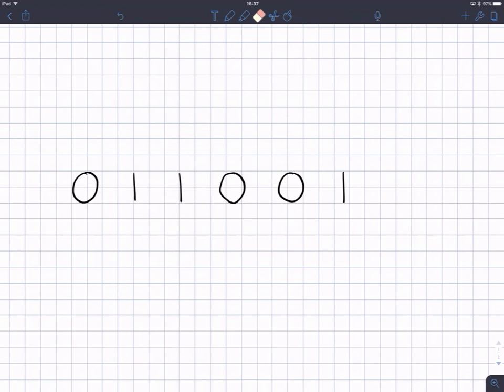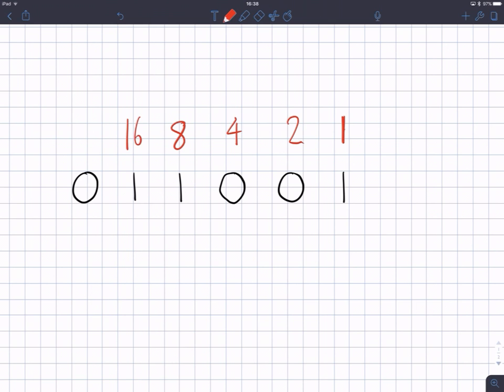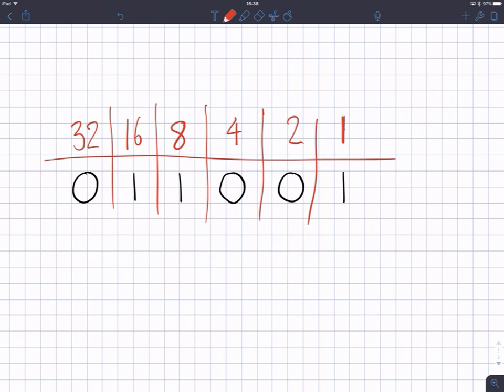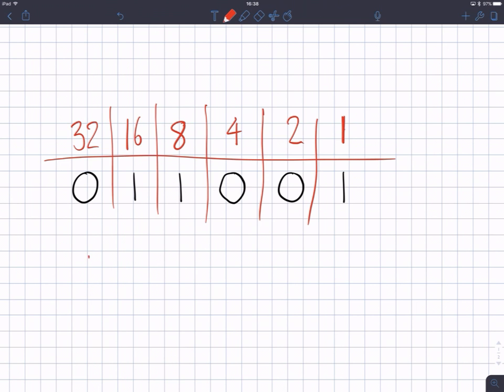Binary to Denary worked example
A very quick walkthrough of how to convert a 6-bit binary number to base 10.